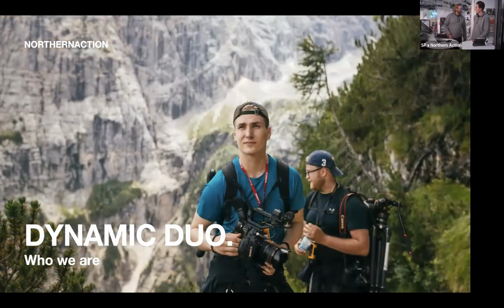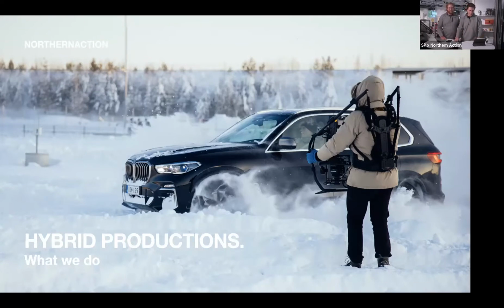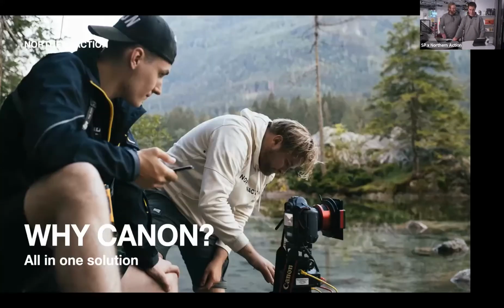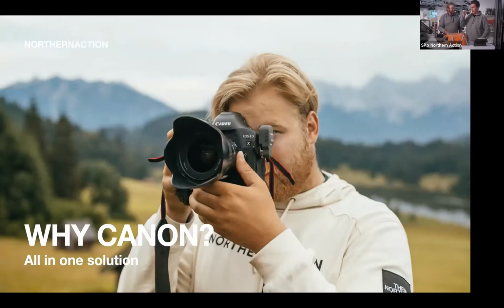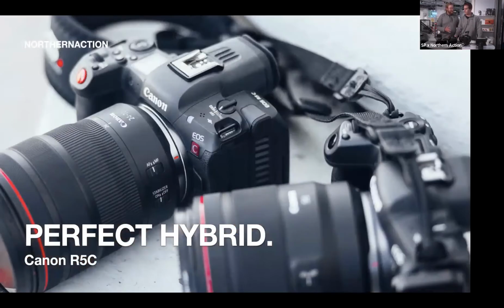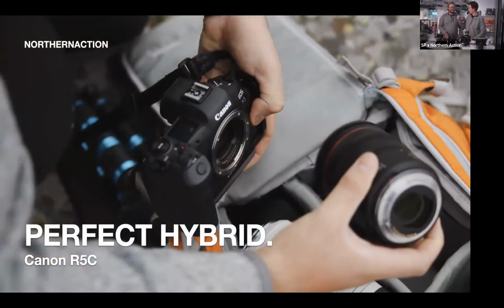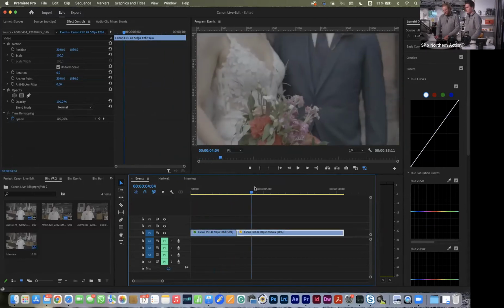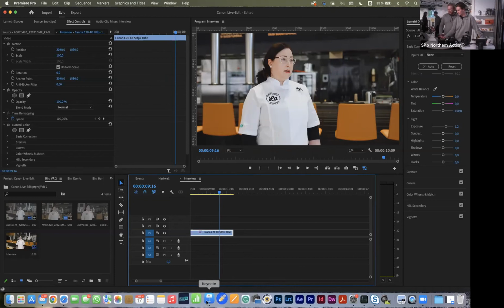Video With Canon EOS R5 C – Northern Action | Scandinavian Photo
A recording of a live webinar from 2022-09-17, with Northern Action. Learn more about video creation with the Canon EOS R5 C and be inspired by fantastic content.

Sami and Joonas from Northern Action will tell you more about how the Canon EOS R5 C has changed the way they work and record video. They will highlight the camera's best features, tell you how they use it in their work and teach you more about the advantages of a hybrid camera.